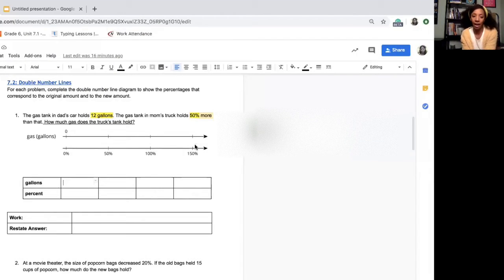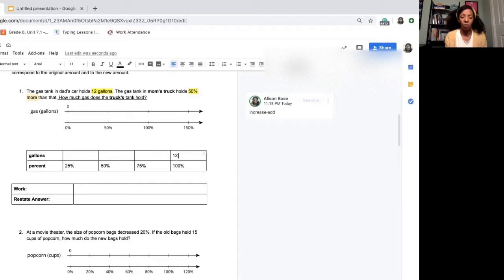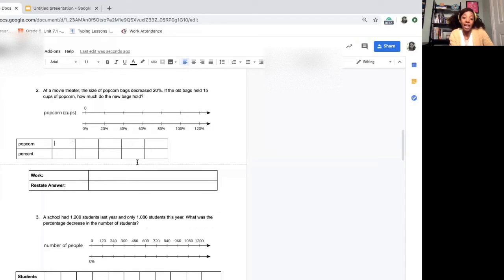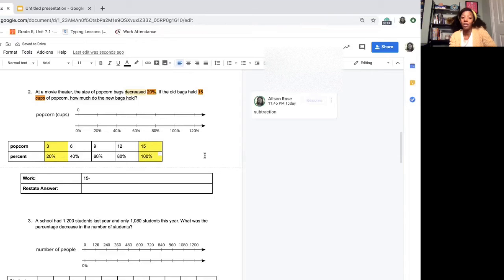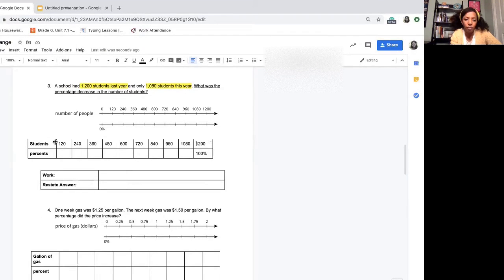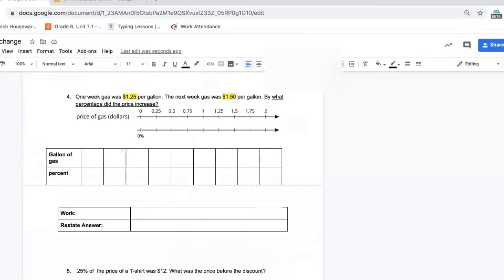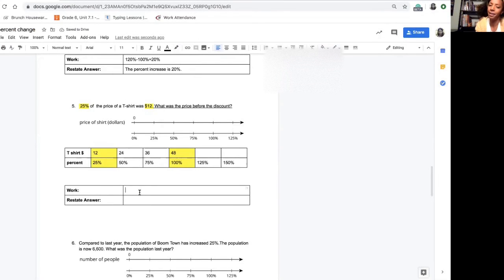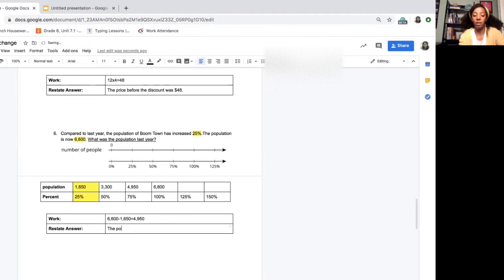Distance Learning Math Percent Change Word Problems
This video reviews your work from Illustrative Math.  Please feel free to stop me if you understand, rewind me if you need to review, or fast forward me if you need to move to a specific part of the problem.

I love anything Google! Click on the link for more info on G suite